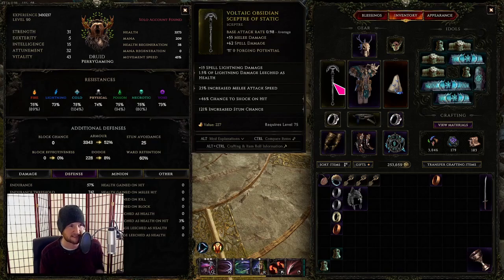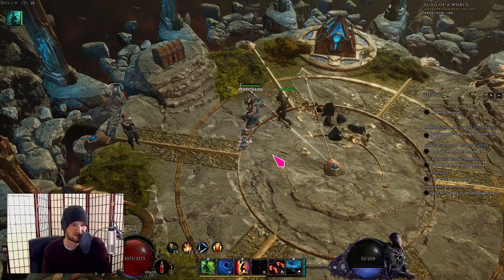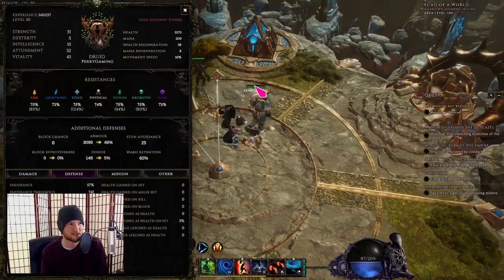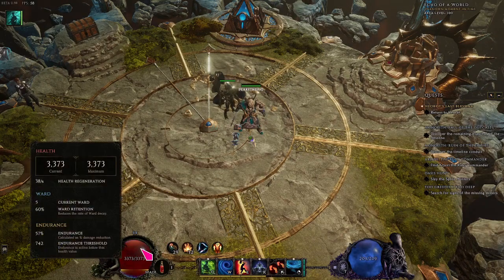Last Epoch for POE Gamers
I've been answering this question a LOT recently. Last Epoch hype for multiplayer is REAL!